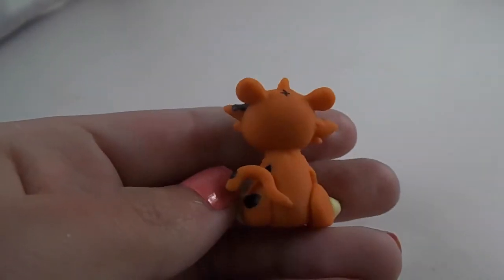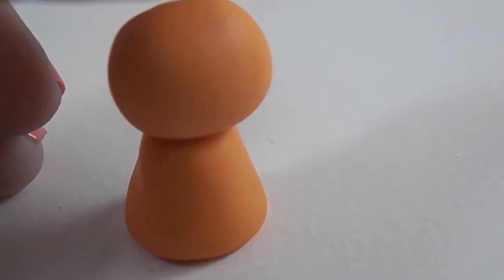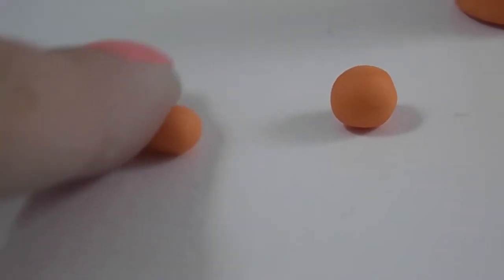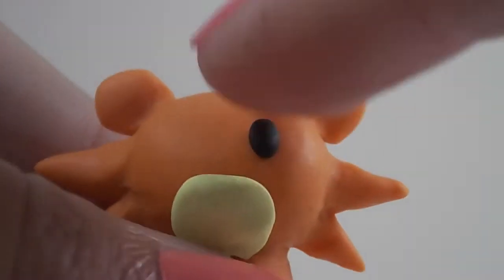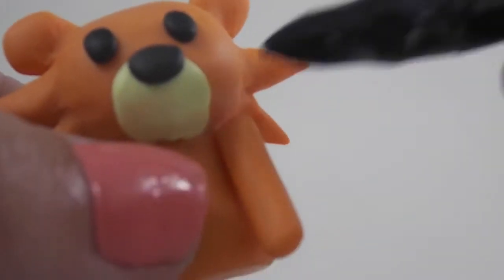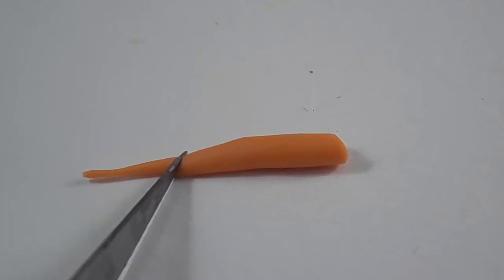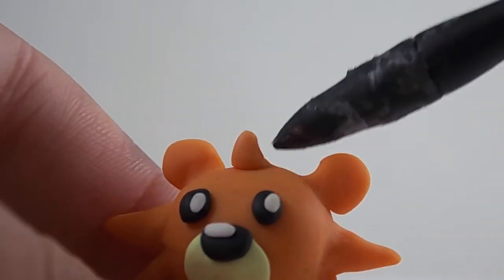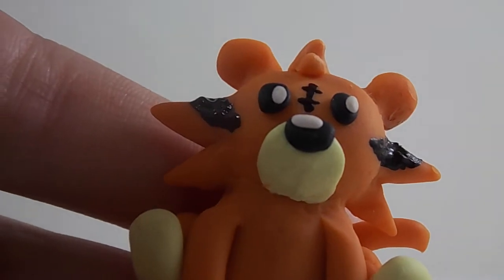Animaljam Polymer Clay Tiger Plushie Tutorial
An easy tutorial on how to make a plushie out of polymer clay. Origional game: AnimalJam